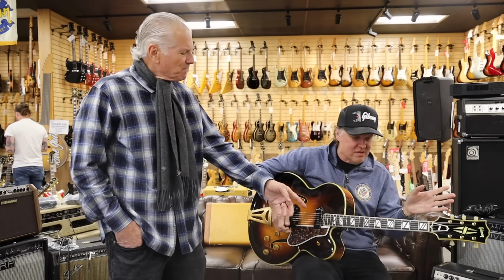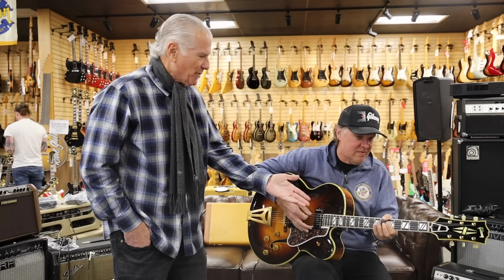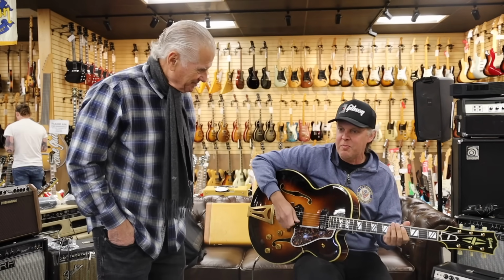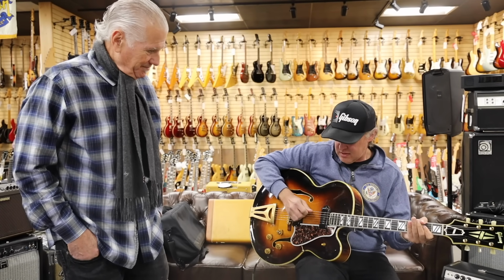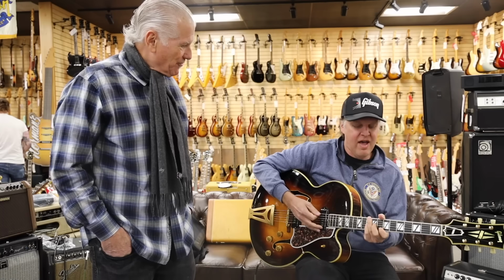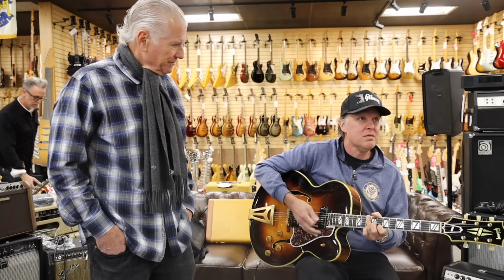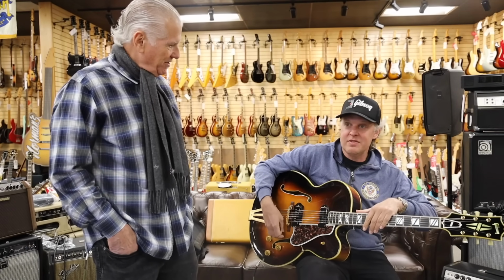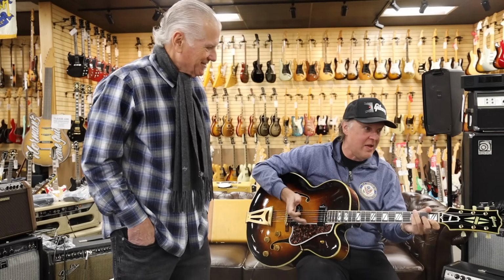Joe Bonamassa - 1953 Gibson Super 400CES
Joe Bonamassa is back and buying Norm's 1953 Gibson Super 400CES from his warehouse!!! What do you guys think?